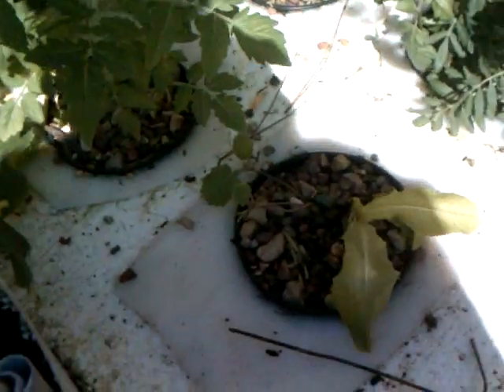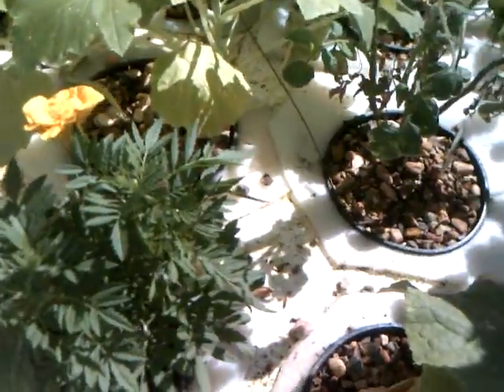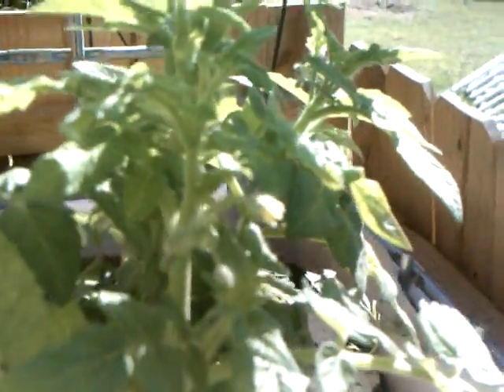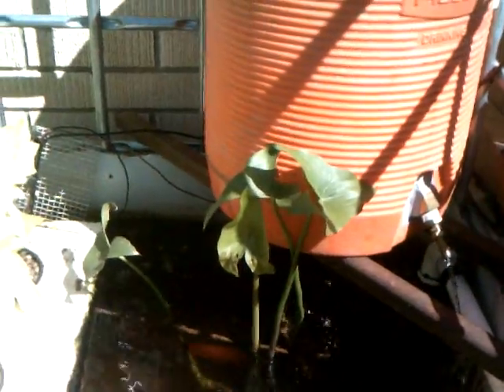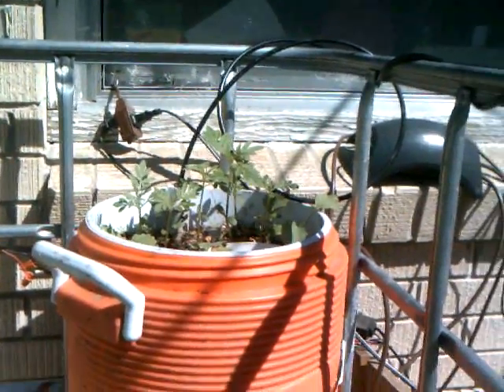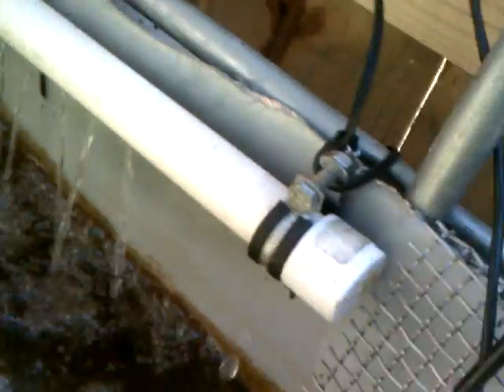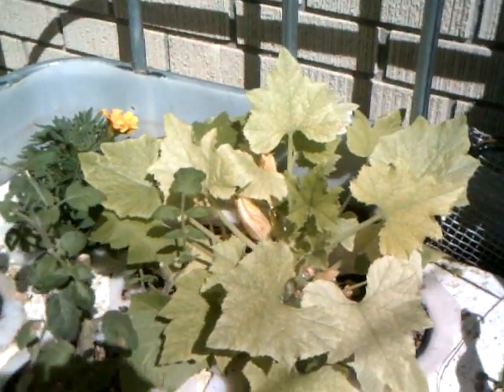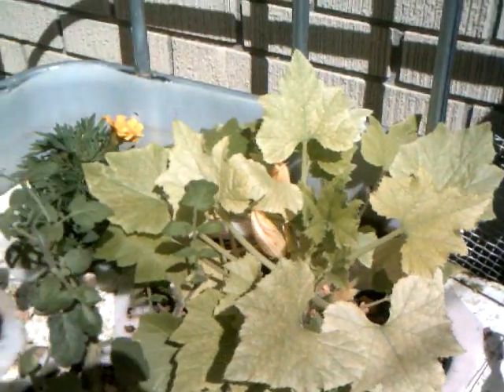Aquaponics week 5.wmv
Aquaponic garden